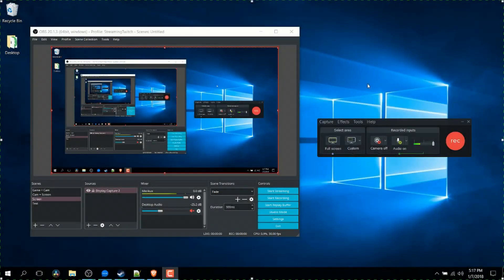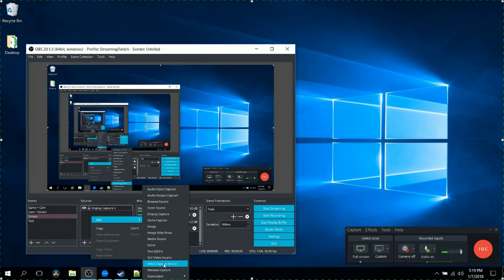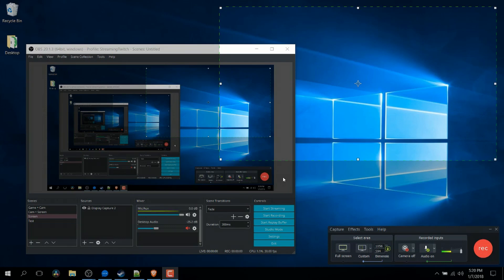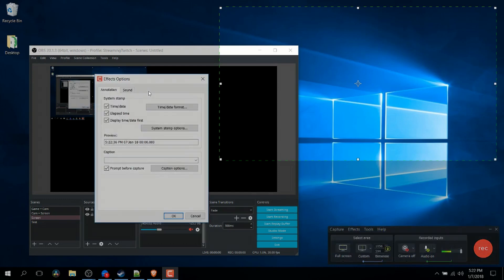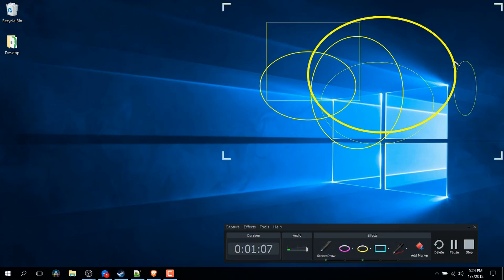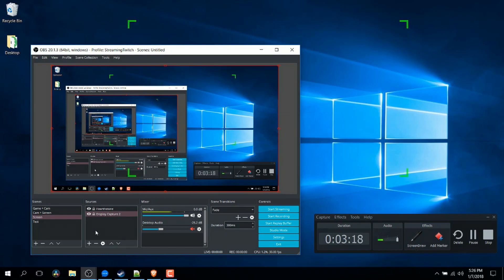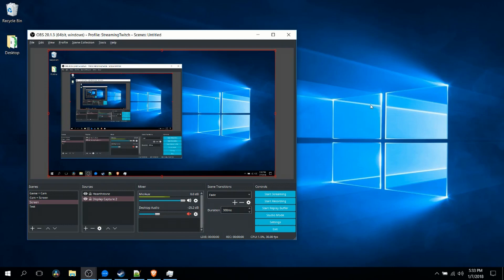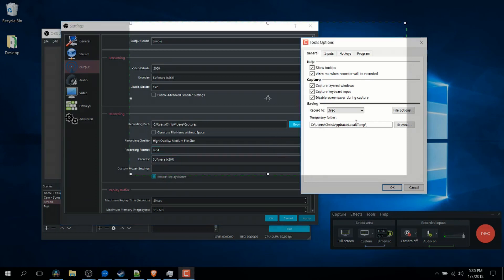OBS Studio vs Camtasia Recorder 9 - Best Recording / Screencast App 2018?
Comparison between OBS (Open Broadcaster Software) and Camtasia Recorder 9 which comes as part of the Camtasia Studio 9 package.

Bitcoin: 17Pn5PifFmRkHRAqCZQAom1ZjCiSf7qJjJ
Ethereum: 0x6f2781F382952c8caCDbE99C46F07c265ab59627